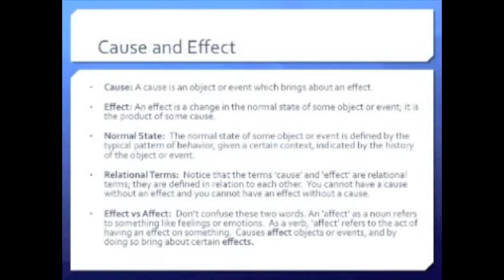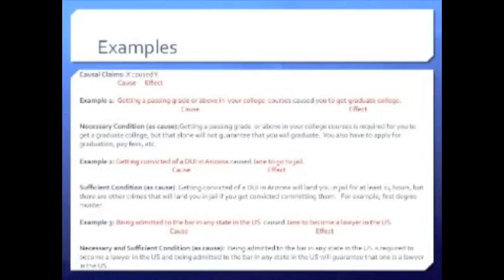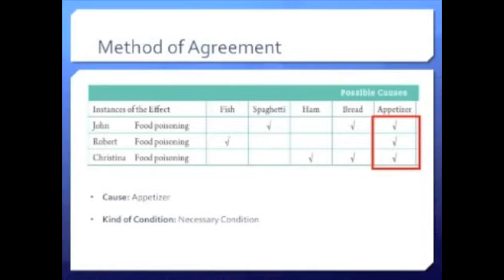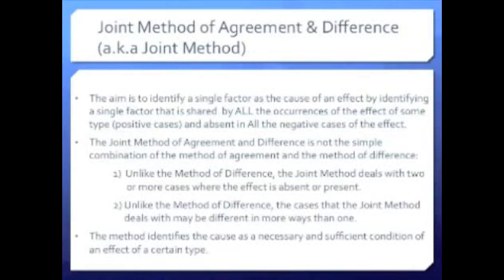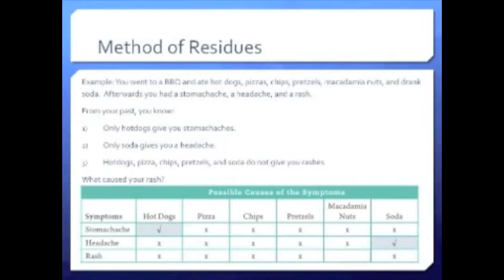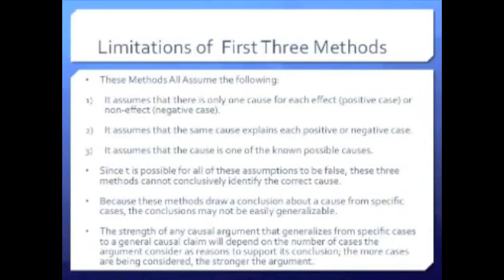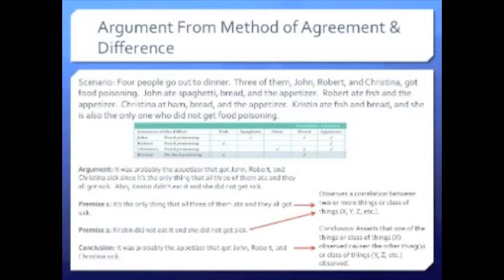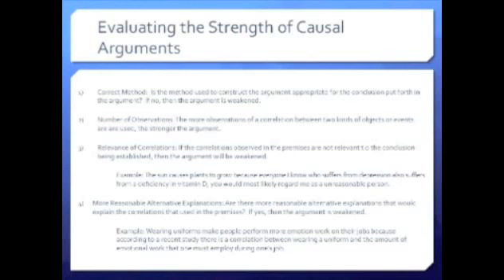Mill's Methods of Agreement and Difference